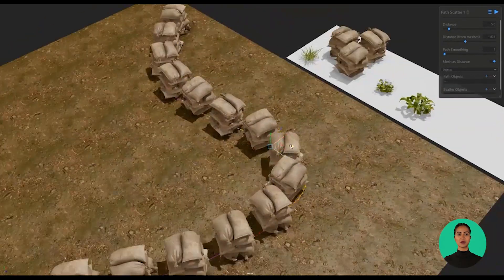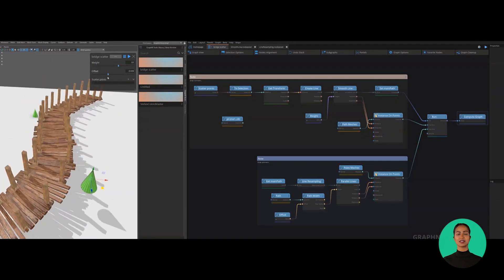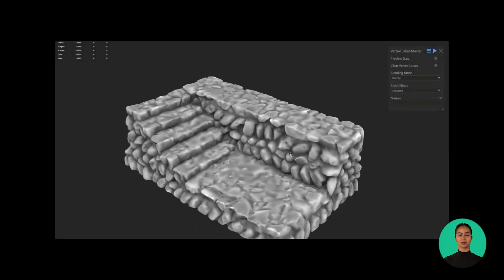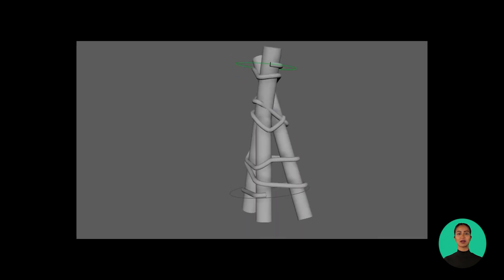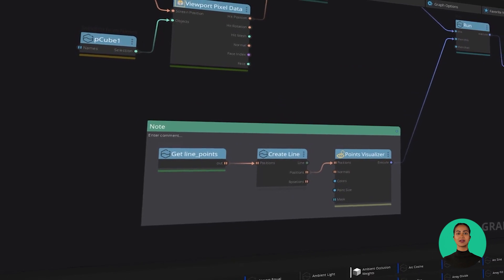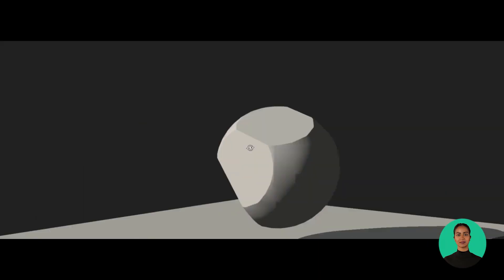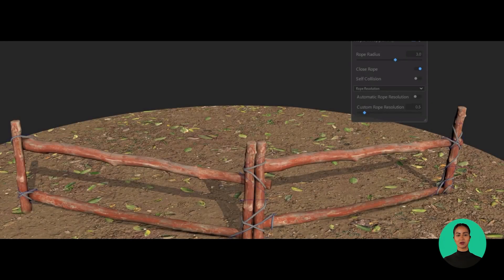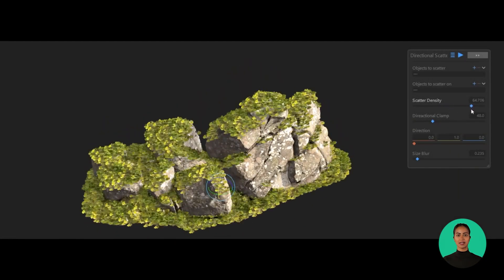GraphN for Maya Unreal Engine and Blender | A visual coding software for Artists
Introducing GraphN for autodeskMaya UnrealEngine and Blender, a visual coding software for Artists